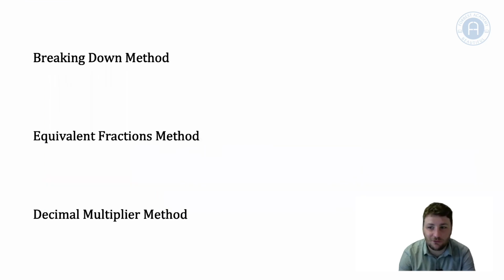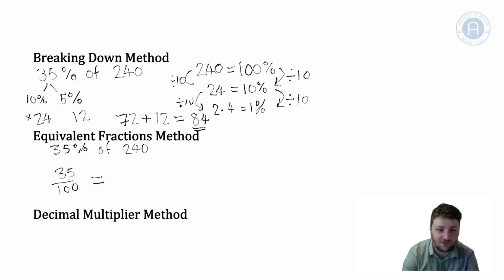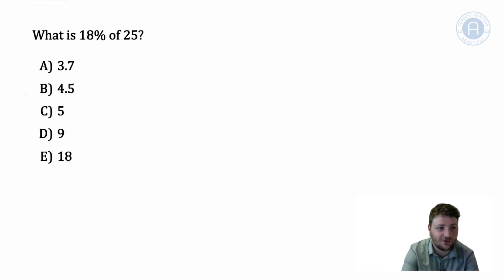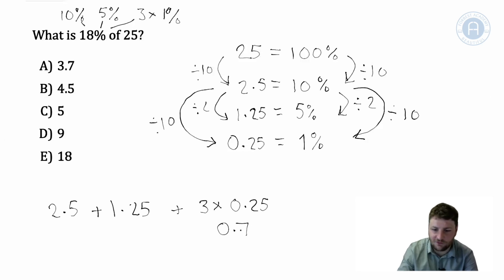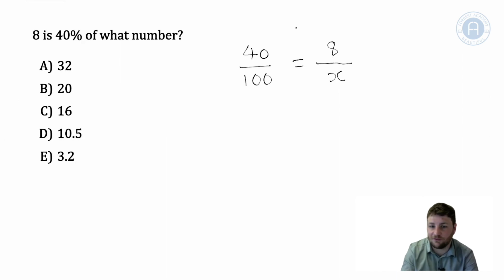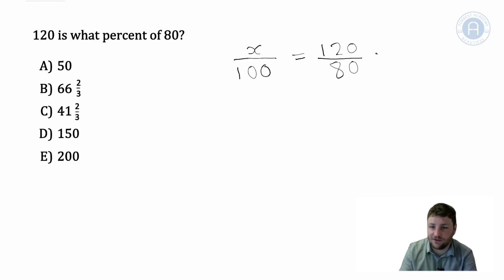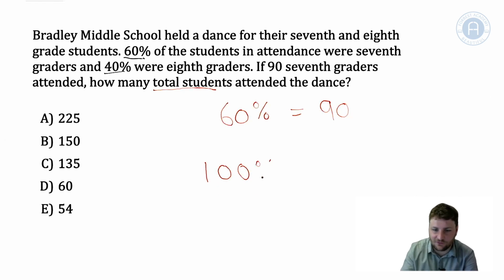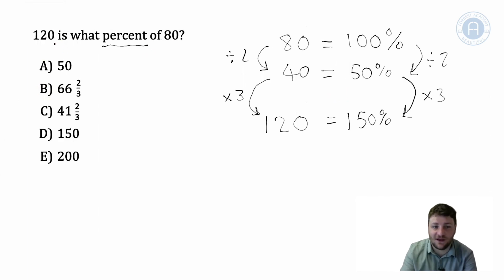SSAT Middle Level Math Prep: Percentage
In this video, we are going to cover three different ways of solving the percentage questions, such as the Breaking Down Method, Equivalent Fractions Method, as well as Decimal Multiplier Method, after that, we are going to solve some of the SSAT Middle Level Math questions using the methods we just covered in this video, so stay tuned if you wish to learn more about these three methods of solving the percentage questions!